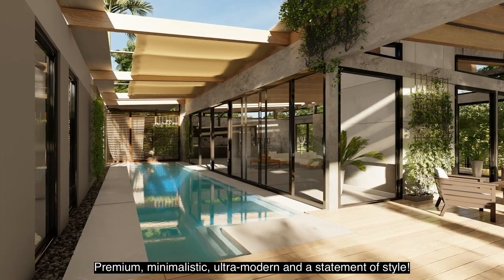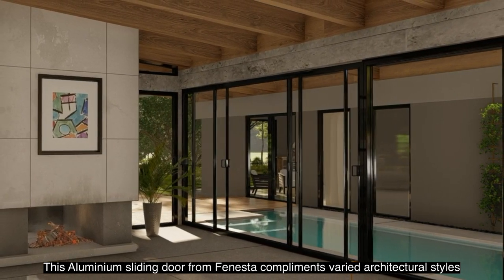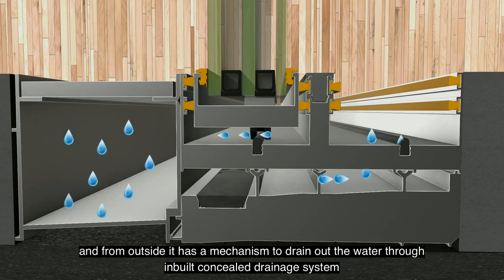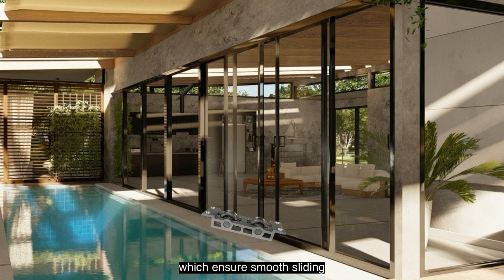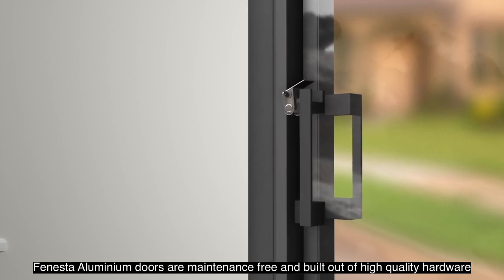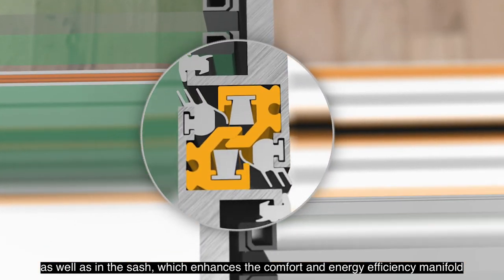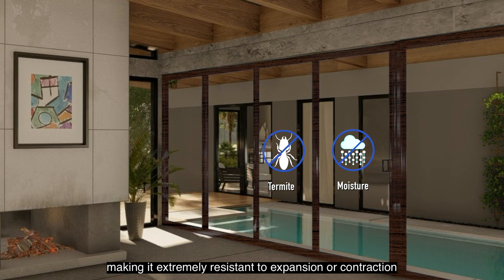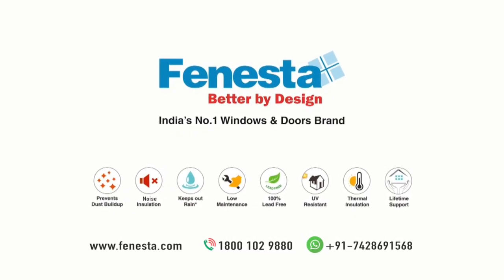Aluminium Ultra Luxury Slimline Slider Doors | Product Knowledge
Premium, ultra-modern and a statement of style, the Slimline Slider Door from Fenesta Aluminium Ultra Luxury Series, is slimmest in its class and compliments varied architectural styles.